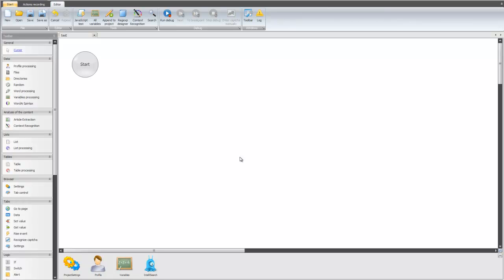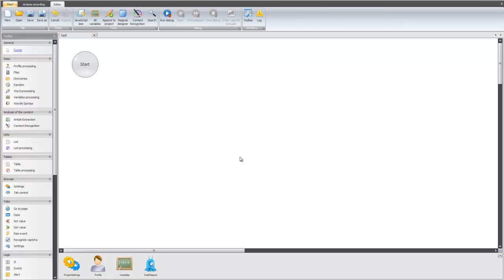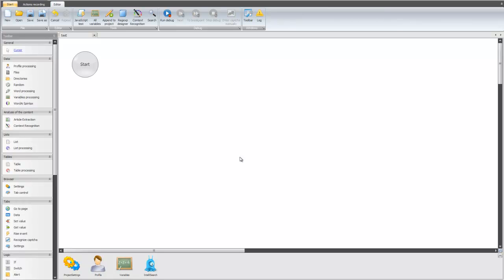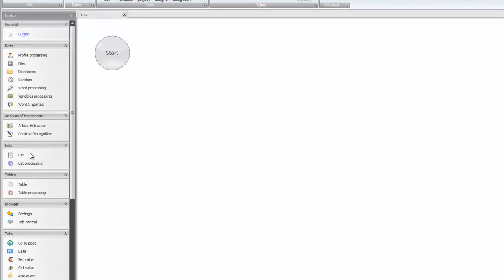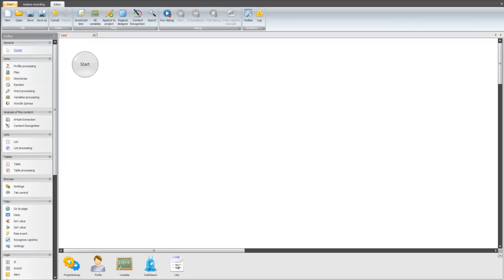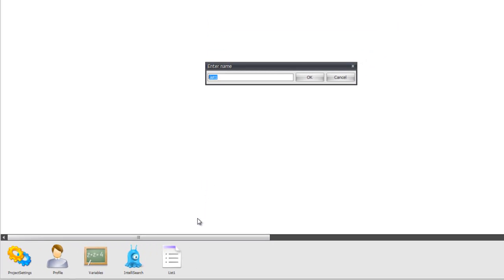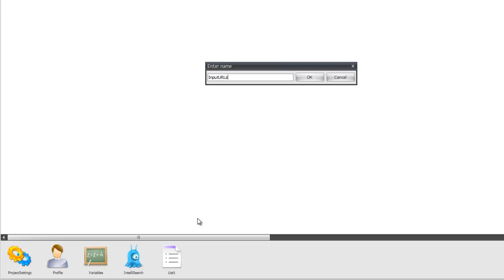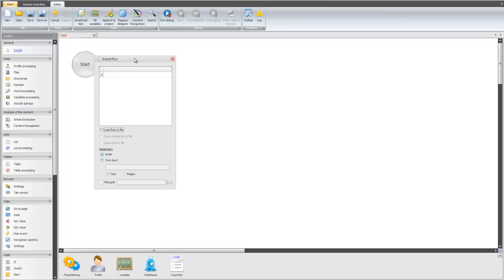ZennoPoster MP. Lists. Beginning